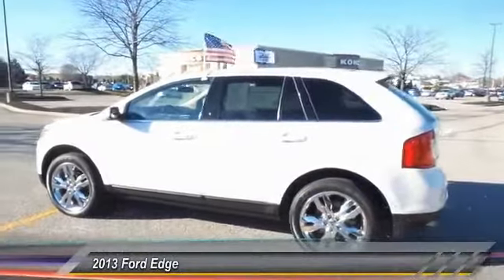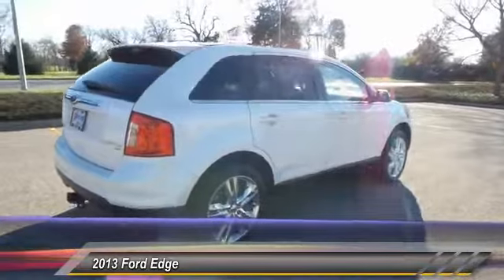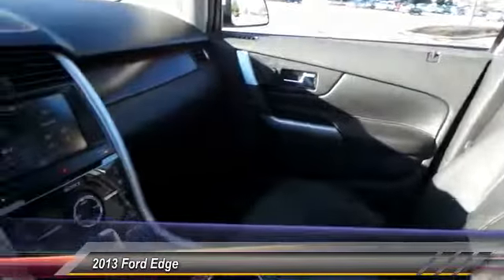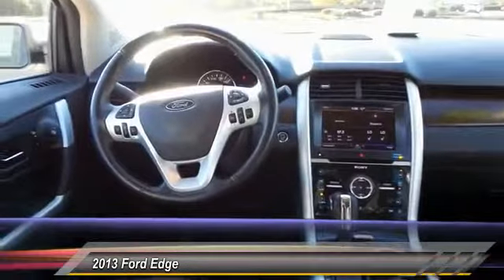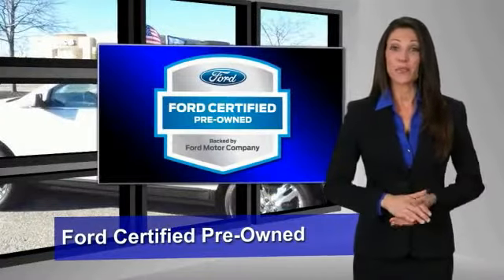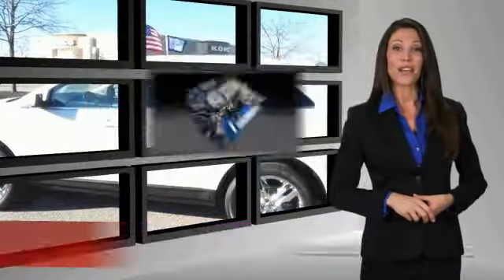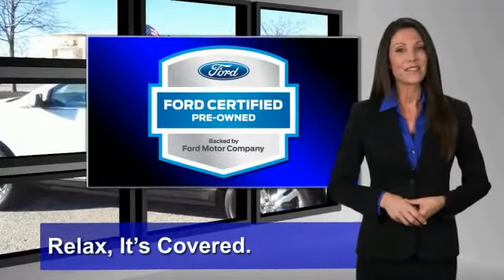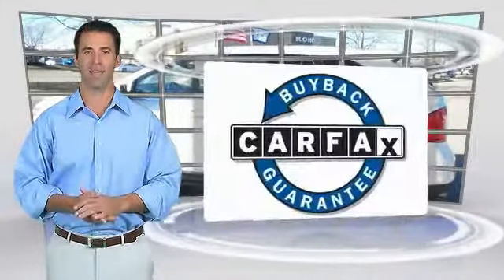2013 Ford Edge Louisville KY 6298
Oxmoor Ford
100 Oxmoor Lane

FORD CERTIFIED!!, SUNROOF/MOONROOF, LEATHER, NAVIGATION, CLEAN CARFAX, BLUE TOOTH, 4X4/ALL WHEEL DRIVE, ONE OWNER, REAR BACK UP CAMERA, HEATED SEATS, and ALLOY WHEELS. AWD. brbrPrevious owner purchased it brand new! Want to save some money? Get the NEW look for the used price on this one owner vehicle. Named a 2013 Best 2-Row SUV for the Money by U.S. News and World Report. Six-speed automatic transmission. Ford Certified Pre-Owned means you not only get the reassurance of a 12Mo/12,000Mile Comprehensive Warranty, but also up to a 7-Year/100,000-Mile Powertrain Limited Warranty, a 172-point inspection/reconditioning, 24/7 roadside assistance, trip-interruption services, rental car benefits, and a complete CARFAX vehicle history report. brbrThank you for visiting Oxmoor Ford -- Louisville's volume leader.